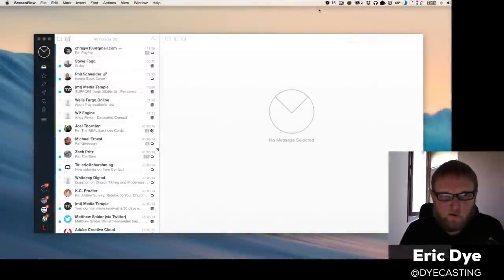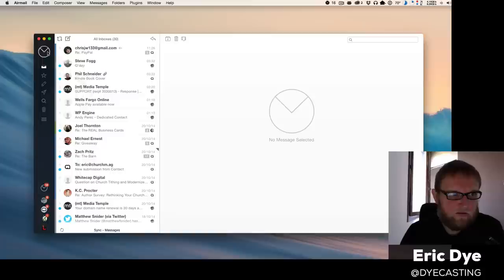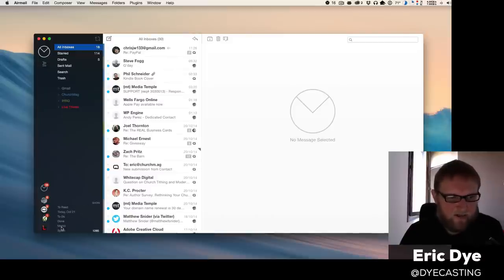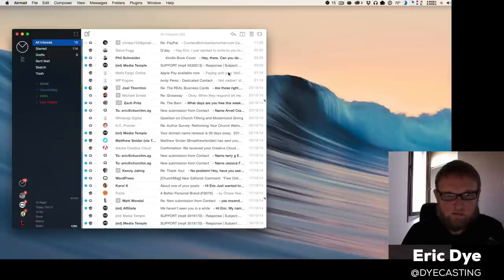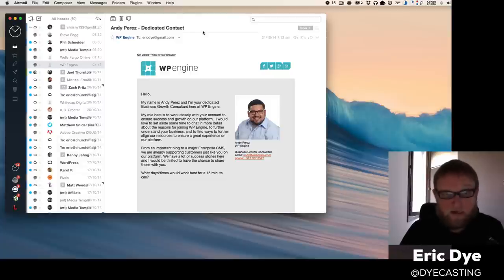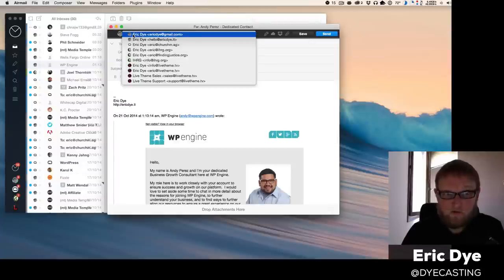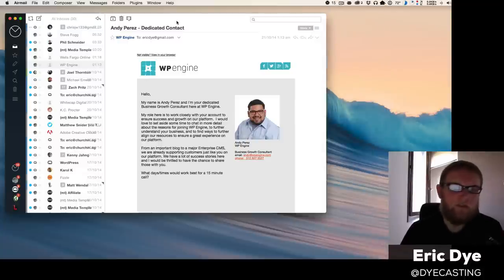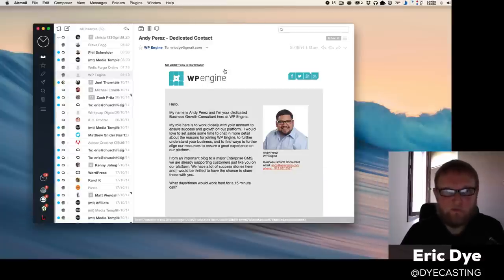Mailapp 2 Quick Look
After months and months of trying to find the right Mac email client, I've finally found the perfect fit and can't imagine being any happier.